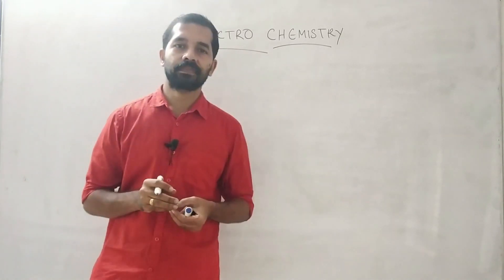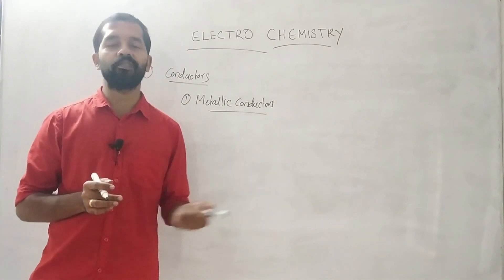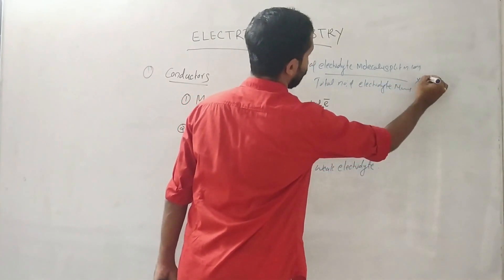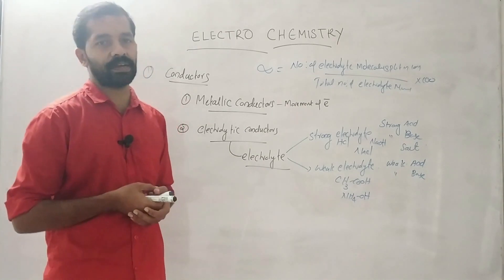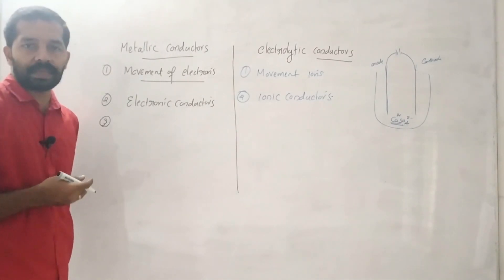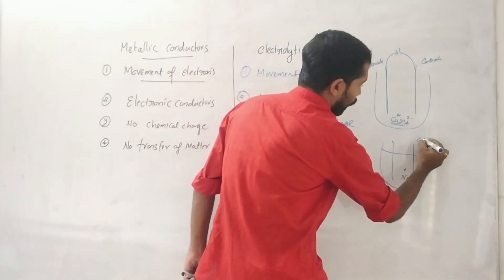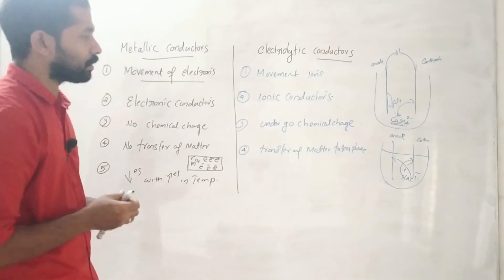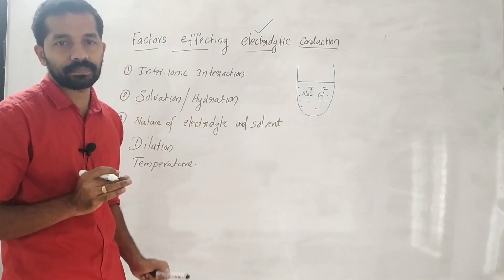Electrochemistry Part 1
Plus Two Chemistry
Electro Chemistry
NCERT/KERALA/Malayalam